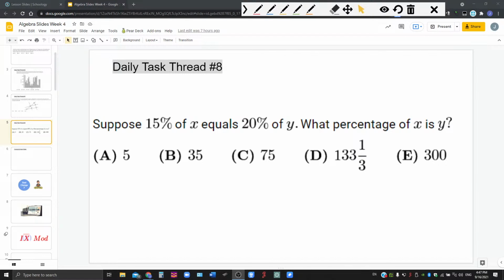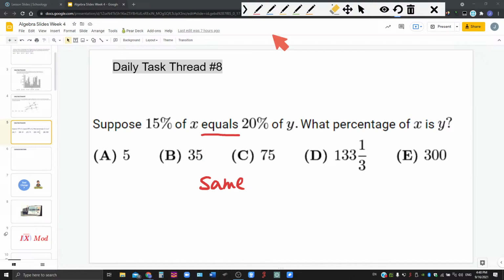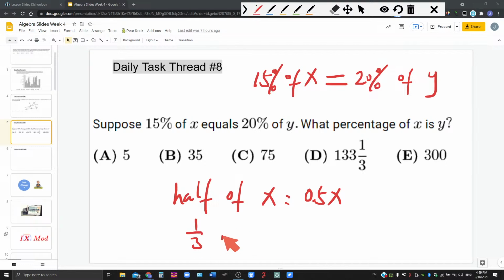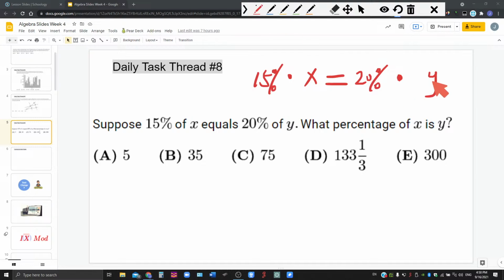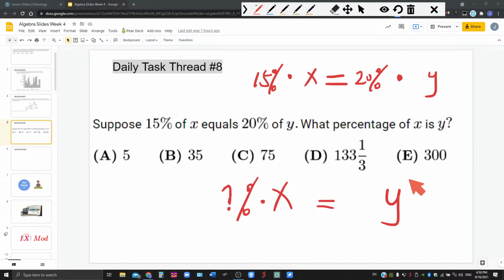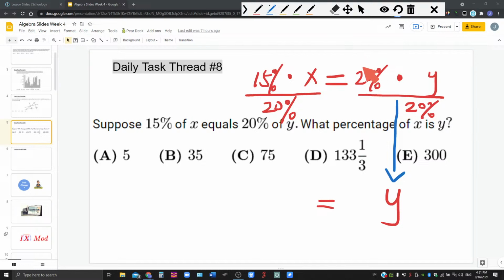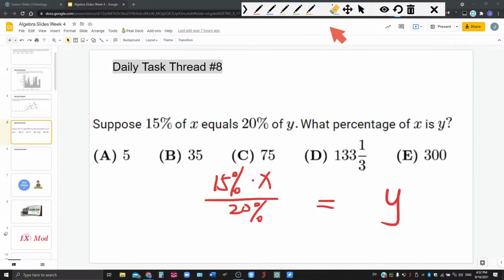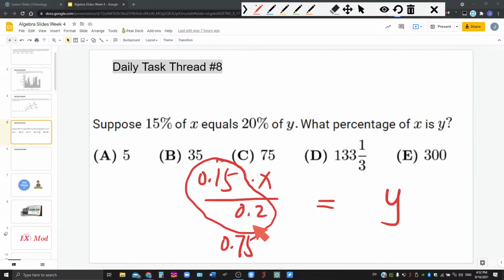Problem solved: TOW 15% of X and 20% of y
DTT Problem solved: TOW 15% of X and 20% of y